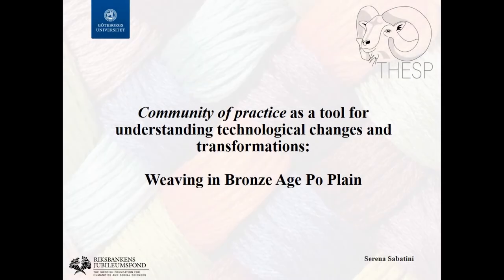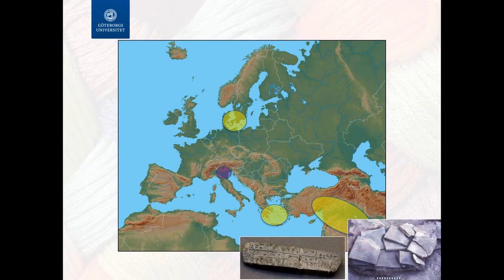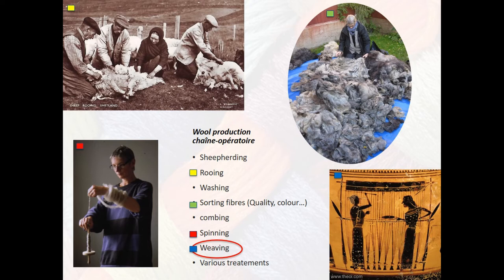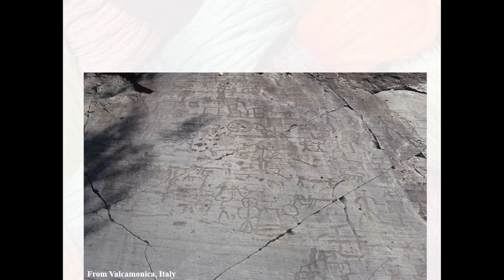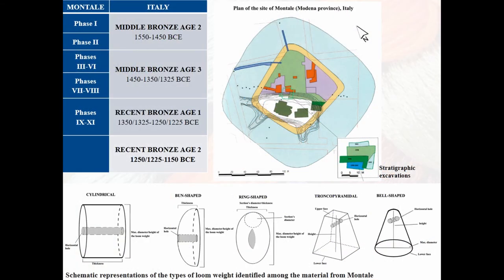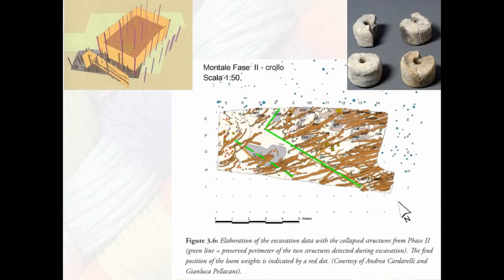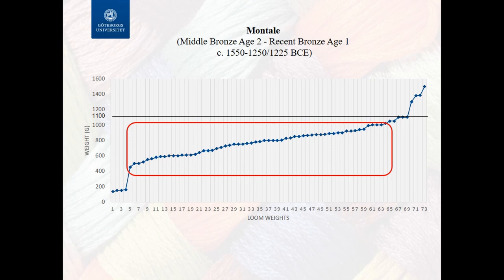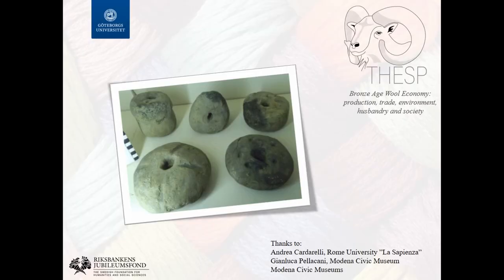COMMUNITY OF PRACTICE AS A TOOL FOR UNDERSTANDING TECHNOLOGICAL CHANGES AND TRANSFORMATIONS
The widespread presence of textile tools in the Bronze Age so called terramare settlements of the Po plain has hinted at the general existence of local textile production. A study of the archaeological evidence in the area suggests that at specific locations textile manufacture could have been could have been not only very intense, thus likely aiming at producing goods for export, but also that it might have been focused on specific kinds of production. Textile production is a complex endeavour and requires a long chaîne opératoire from fibre production to fabrics. This paper analyses weaving practices – indeed one of the final stage of the production chain - through the evidence for clay loom weights, suggesting the spread use of vertical warp-weighted looms in the area. Changes in the taxonomic characteristics of the loom weights suggest also that weaving was a dynamic practice and that a continuous development, reasonably in response to what we might call “market-related” factors, took place. This paper argues that the adoption of a community of practice model as a frame of reference is powerful tool not only to understand variations in weaving practices, but also to envision changes and transformation as to patterns of specialisation during the Middle and Recent Bronze in northern Italy.

Author(s): Sabatini, Serena (University of Gothenburg)